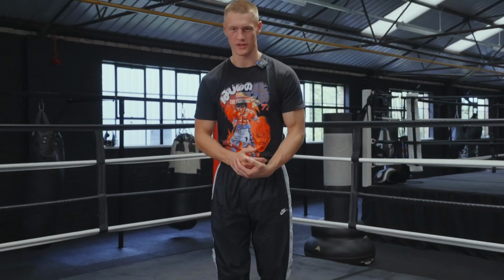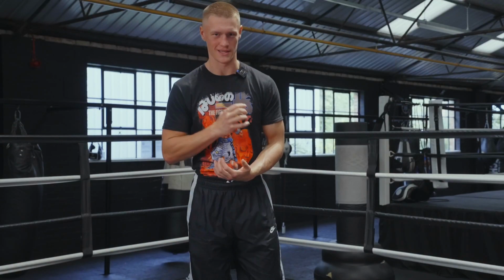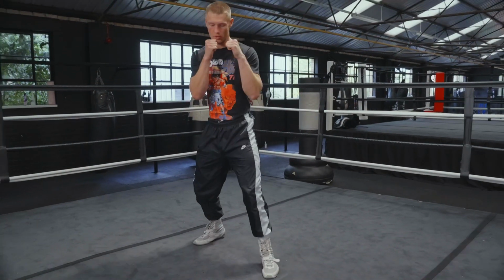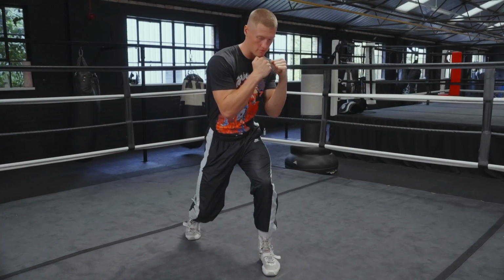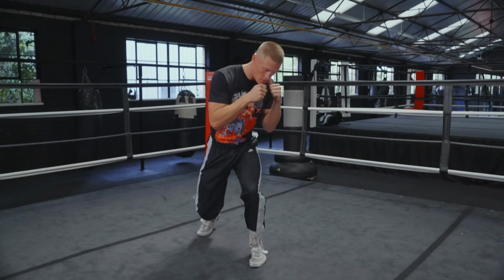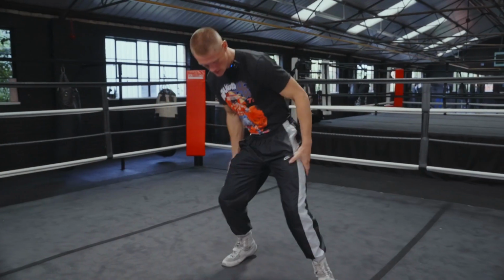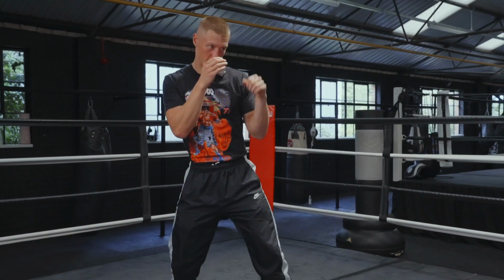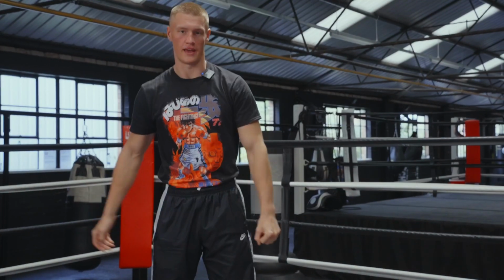Technique Breakdown - The Gazelle Punch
The Fastest Way to Improve in Boxing